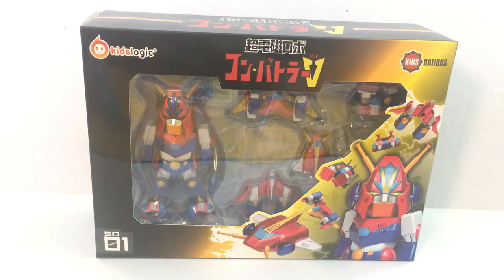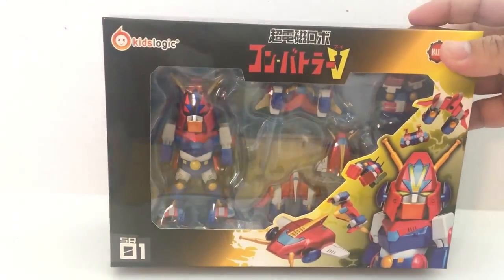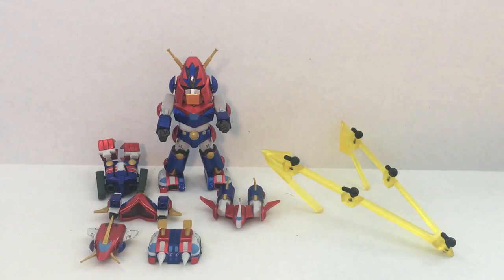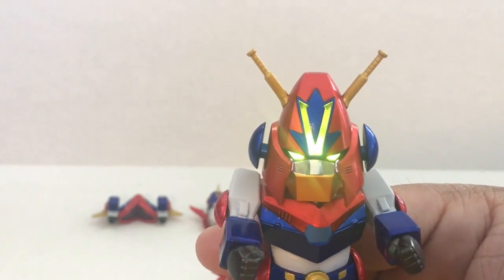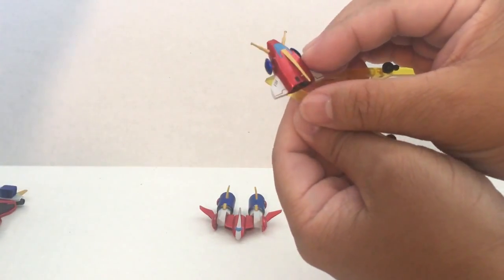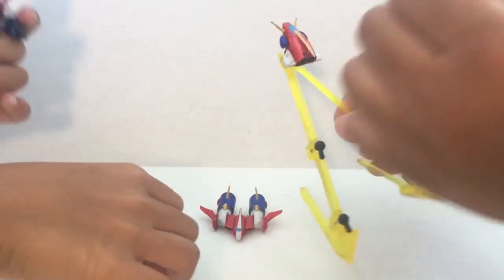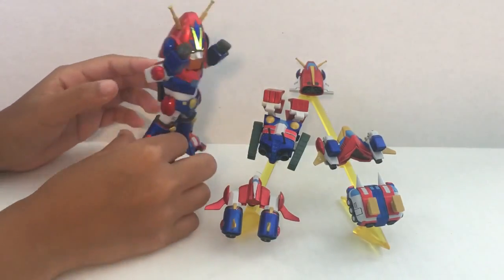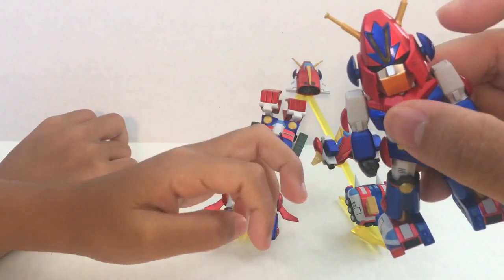Voltes V - Combattler V Kids Nations SR01 Mini Figure - Unboxing